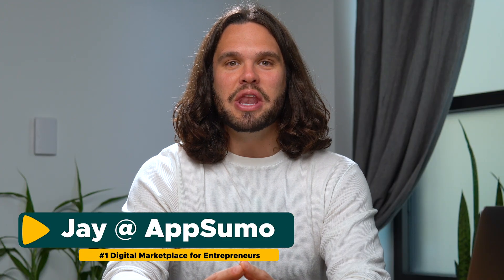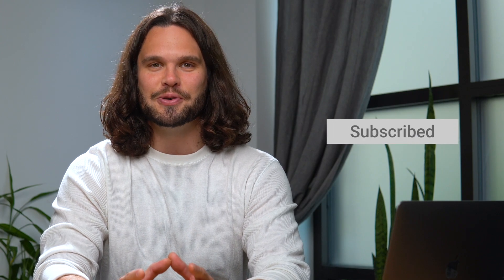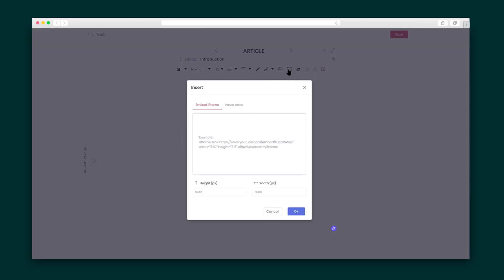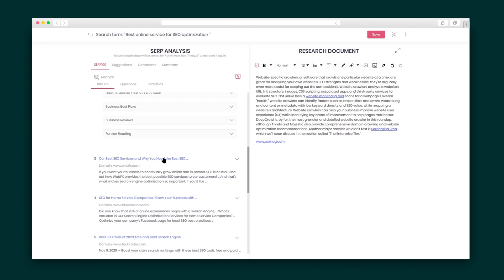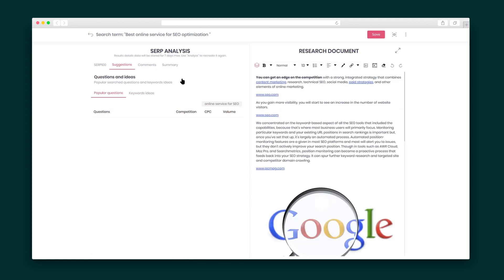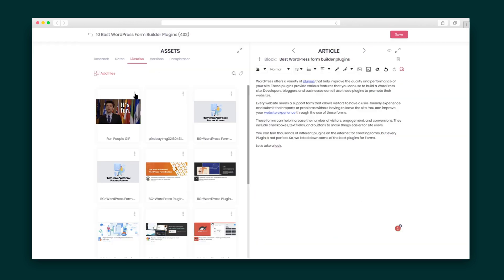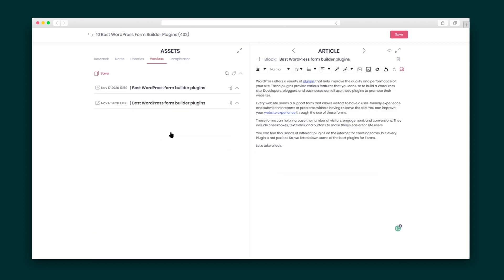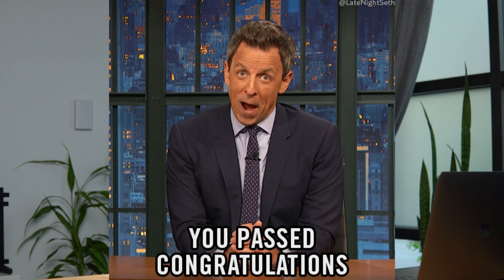Blogely How-To on AppSumo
Blogely helps online creators research, craft, SEO boost, and publish original content on multiple platforms.

Blogging is just like flossing: you know you should do it regularly, but who really has the time? (If my dentist asks, I do—three times a day.)

In between running your business, it’s hard to juggle creating and publishing quality content that ranks on search engines and brings in traffic.

You need a unified blog management and content intelligence tool that helps you create, manage, optimize, and distribute your work across platforms.

Meet Blogely.